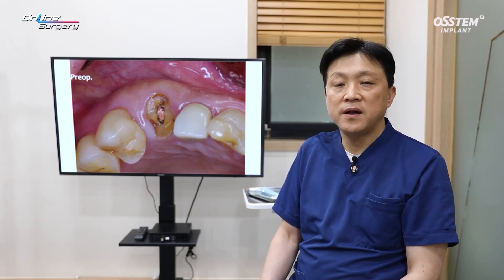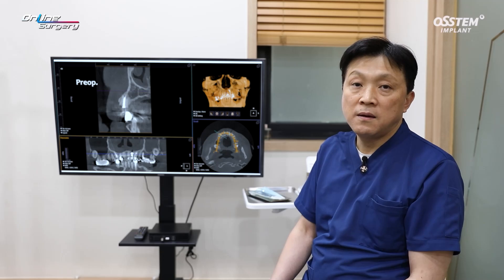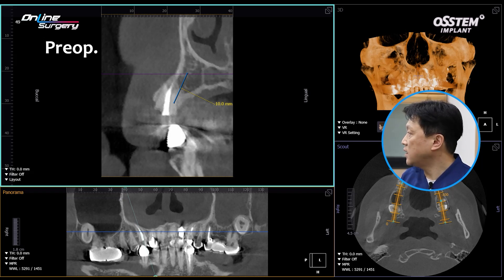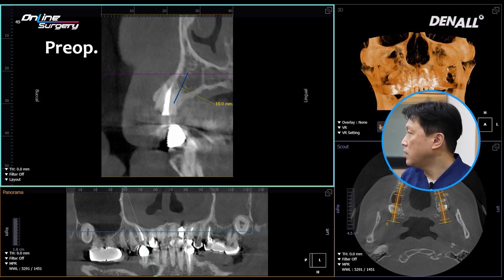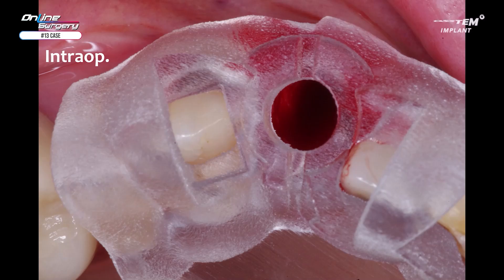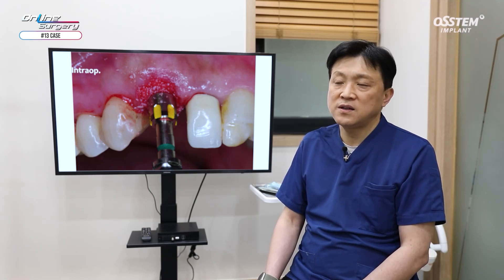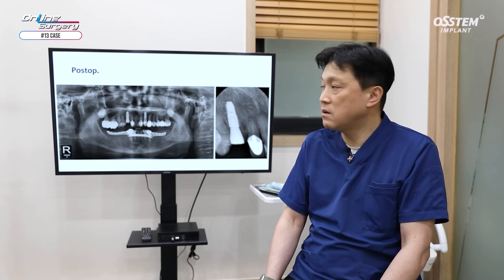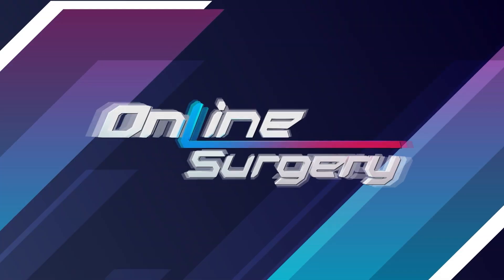[Online Surgery] #13 immediate implant placement (KSⅢ) with dual zone graft